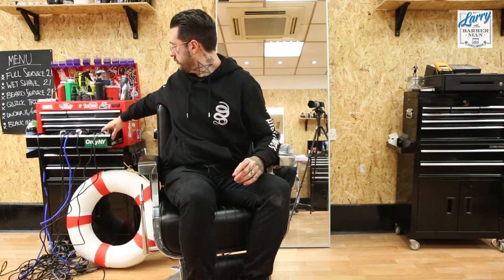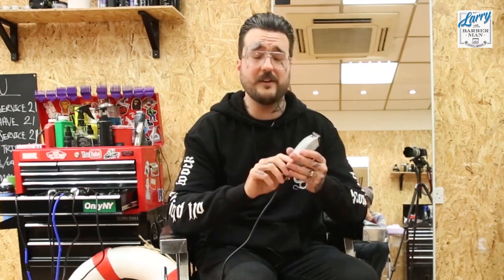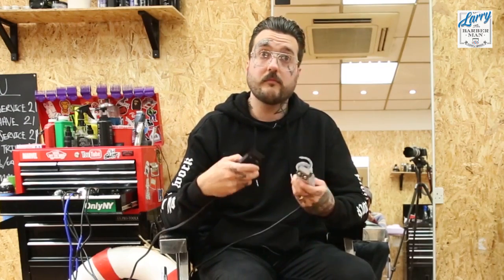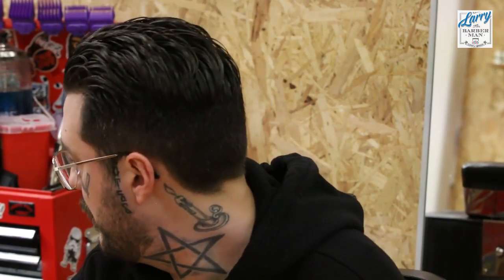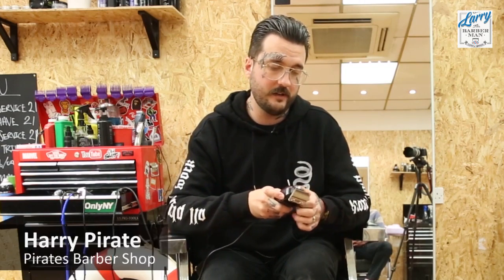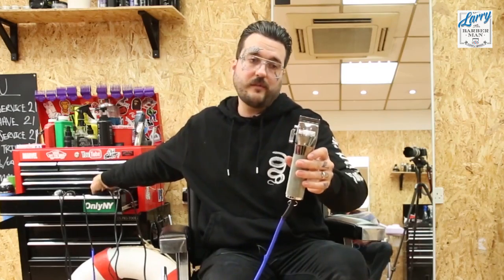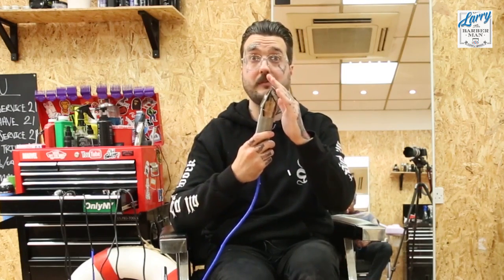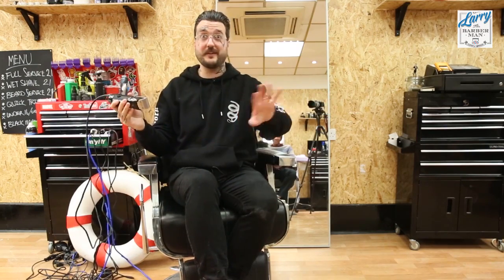Best 3 Corded Professional Hair Clipper Review With, Harry Pirate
Another MUST-SEE and MUST-SHARE exclusive! London’s Harry Pirate of Pirate Barber Shop reveals his ranking of the best corded clippers on the market today; including one he calls “a lightsabre.”  His incredibly informed – and informative- thoughts on Oster, Andis, Wahl and BaByliss products are a must-watch for other professionals.  Harry delivers like the expert he is. You’ll be better informed thanks to our stimulating conversation in this exclusive “Best of…” interview shot at his Bromley shop.